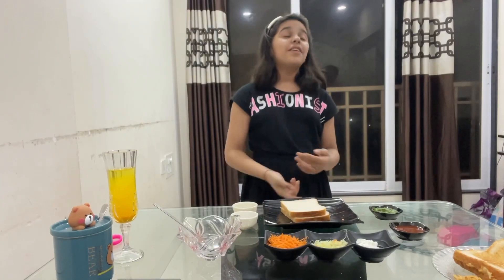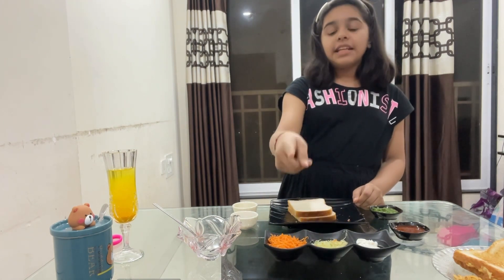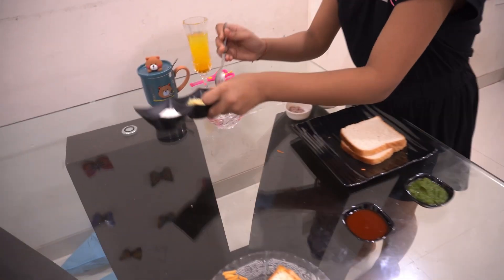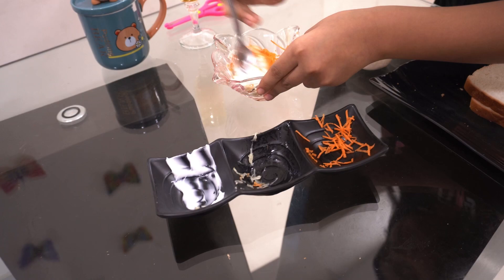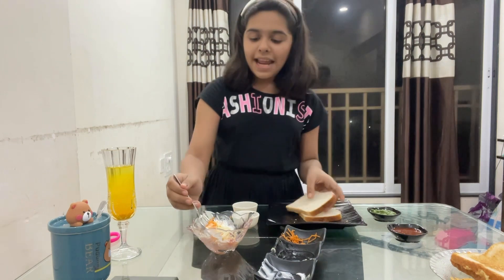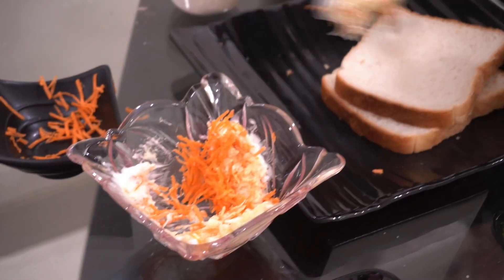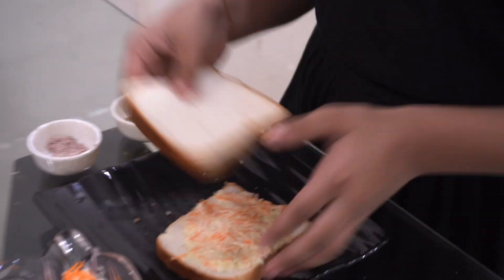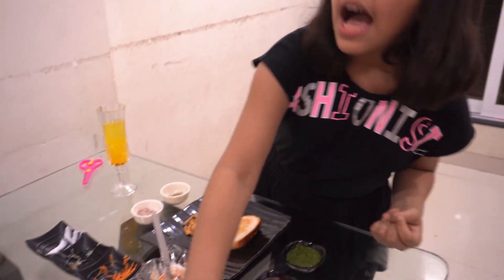Veg Mayonnaise Sandwich 🥪 Super Easy||super quick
Veg Mayonnaise Sandwich 🥪 Super Easy#healthy

Today I have made super delicious Mayonnaise veg sandwich very tasty and simple to make can be enjoyed anytime one can have in breakfast or as a snack I just love it u also try this healthy receipe

sandwich recipe#healthy#video